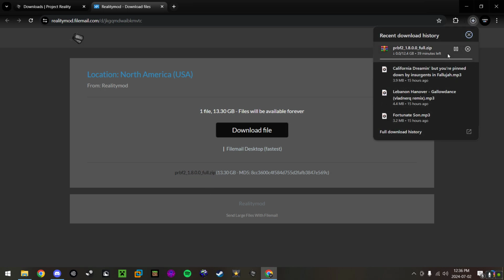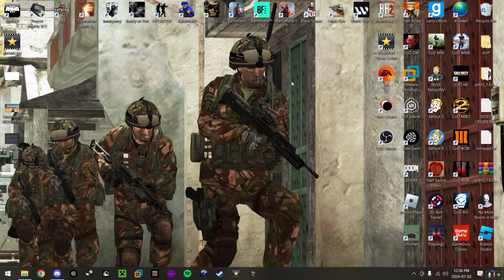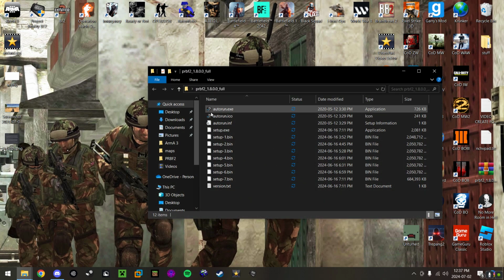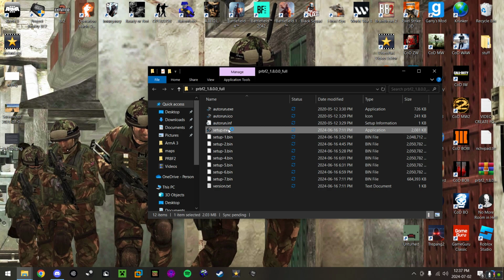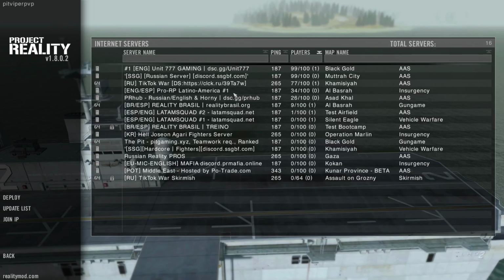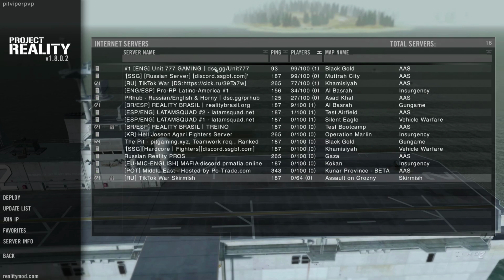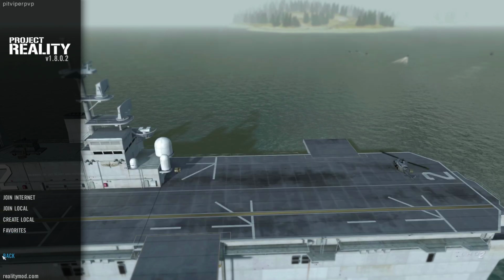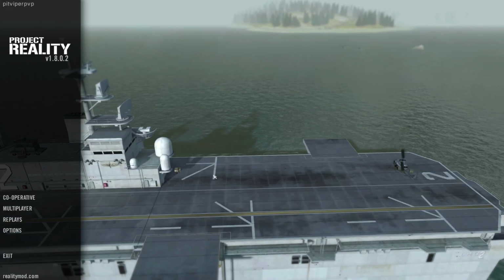how to install project reality bf2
yurr